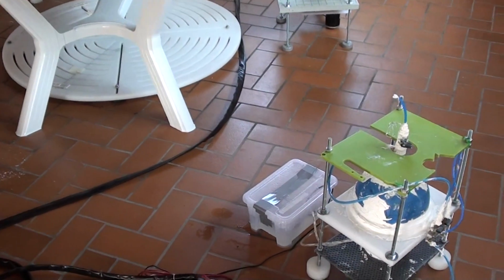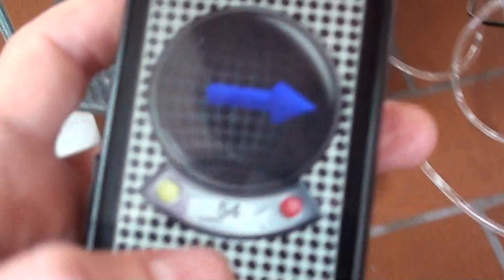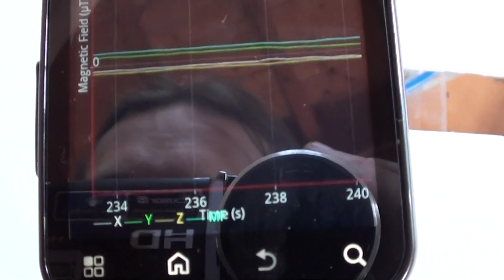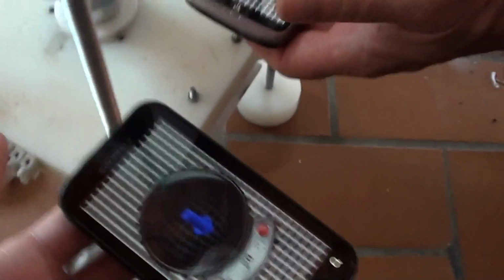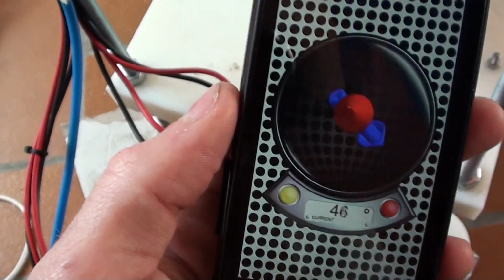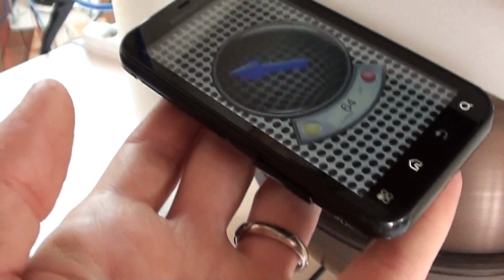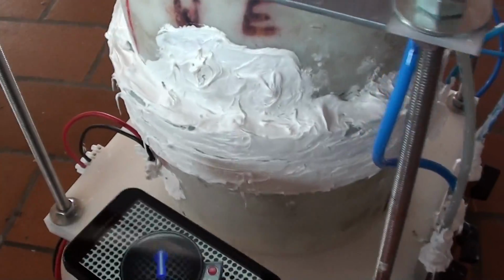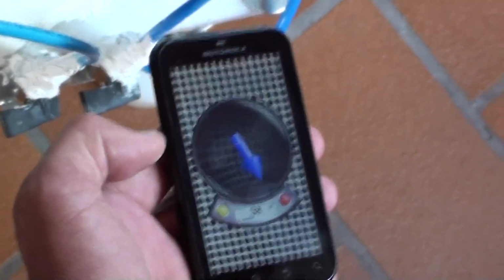2014.05.12 - measuring magnetic fields with mobile phone